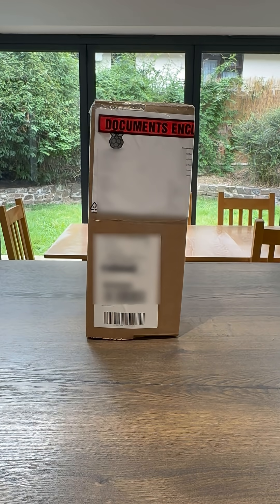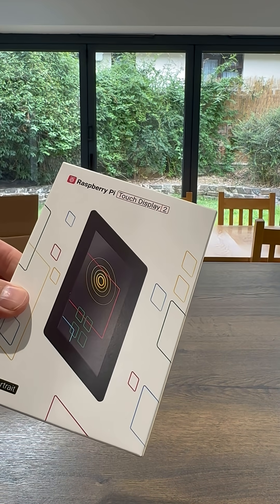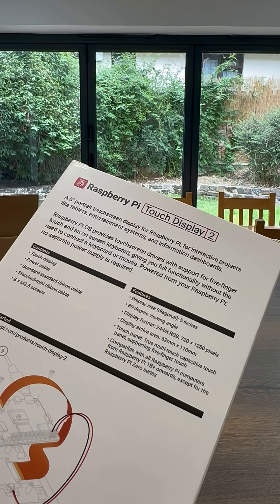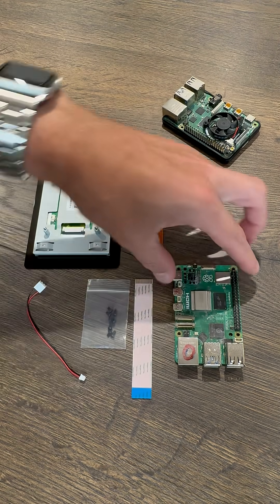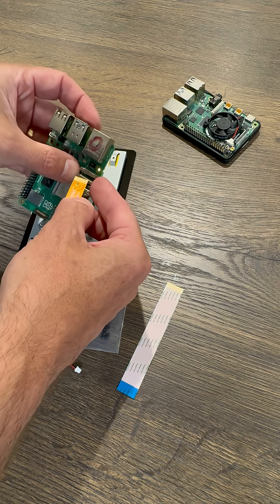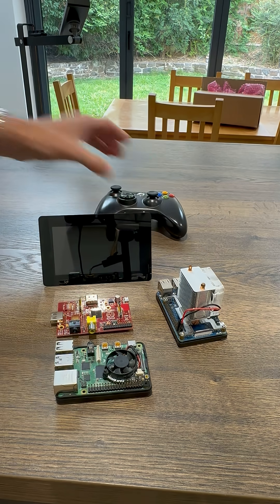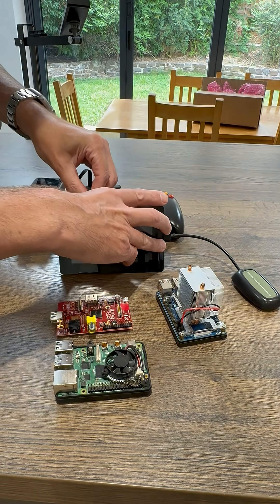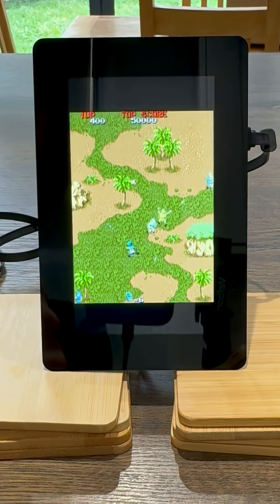Raspberry Pi Official 5” touch display 2. Retropie. Raspberry Pi 5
Red Pi from China

Blue pi from Brazil

Another rare Pi